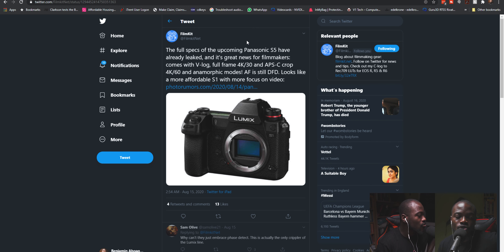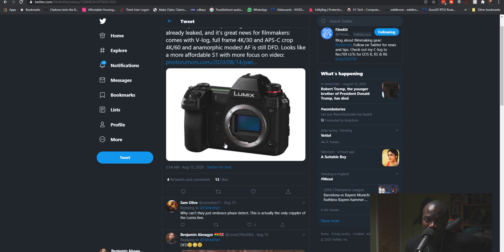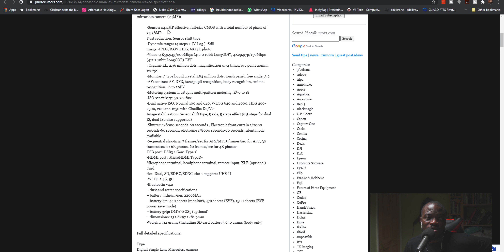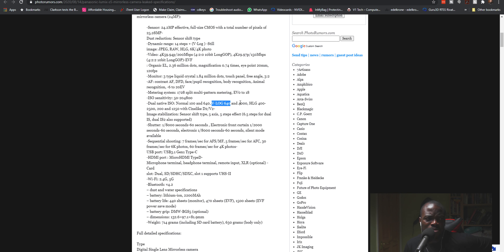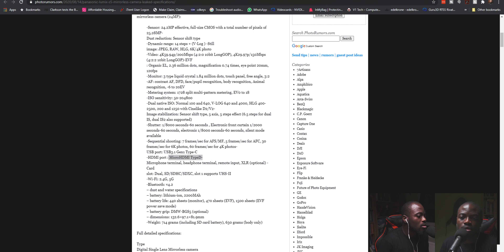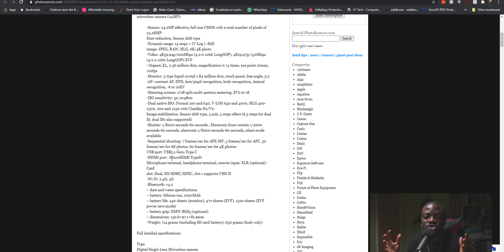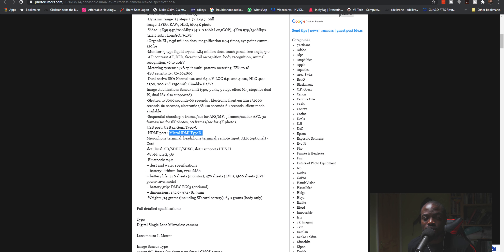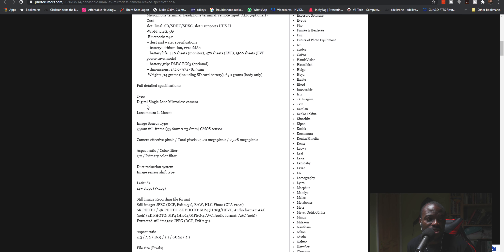Panasonic Lumix S5 Full Frame?! | The Cut Down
📸 4K Livestream Capture Card Elgato Camlink 4K
Amazon UK
Amazon USA
📸 1080p Budget Livestream Capture Card
Amazon UK
Amazon USA
🎤 Vlogging Mic Movo VRX10
Amazon UK
Amazon USA
◾ Best 4K 60fps Micro HDMI for Atomos Ninja V
◾ HIGH SPEED SD CARD READER
Amazon UK
Amazon USA

MY 4K EDITING PC PARTS

Buy AMD Ryzen 5 3600 CPU Processor:
Amazon UK
Amazon USA
Buy ASUS ROG Strix B450-F Gaming ATX Motherboard:
Amazon UK
Amazon USA
Buy Corsair LPX 32GB RAM 3200MHz:
Amazon UK
Amazon USA
Buy WD Blue SN550 NVME 500 GB Drives:
Amazon UK
Amazon USA
Buy Geforce GTX 1650 Super Videocard:
Amazon UK
Amazon USA
Buy NZXT H510 Mid-Tower Case:
Amazon UK
Amazon USA
Buy CorsairRM 1000x ATX Power Supply:
Amazon UK
Amazon USA